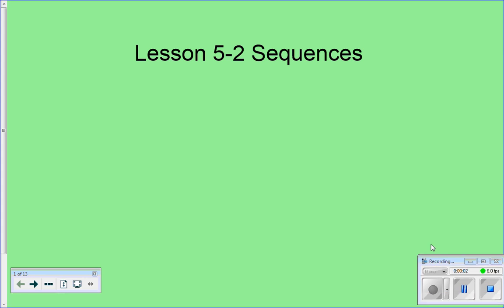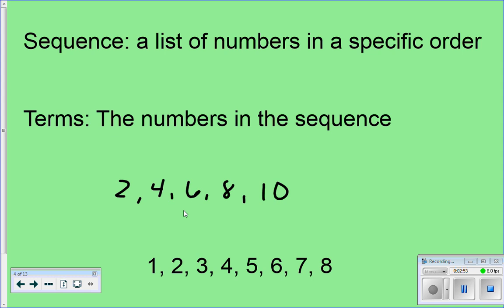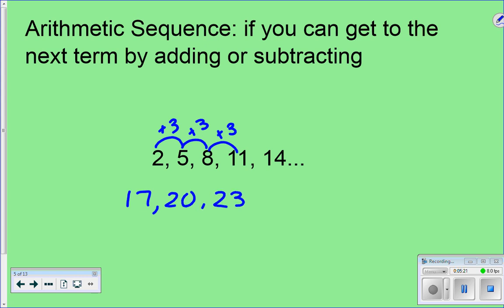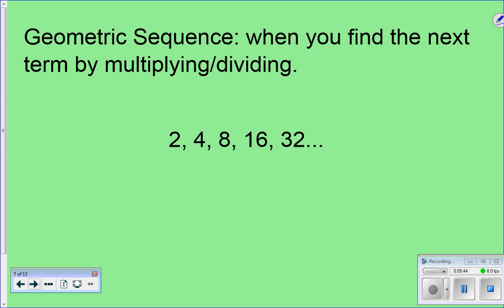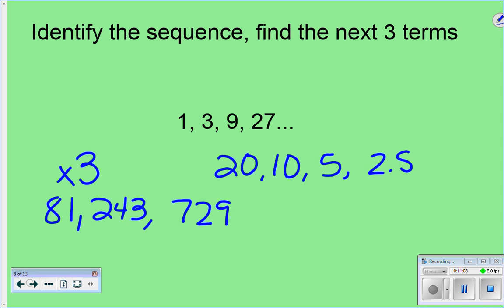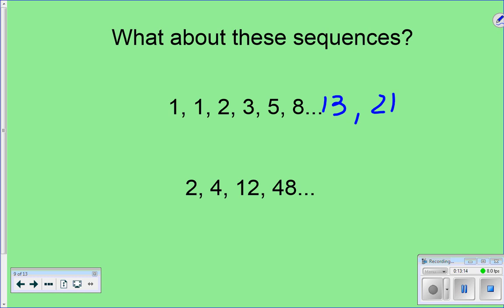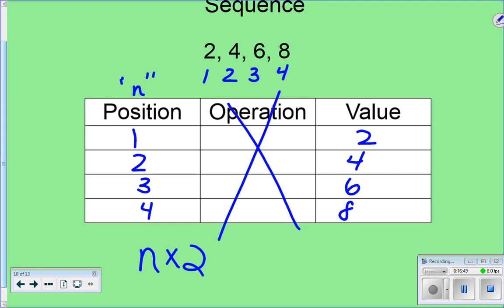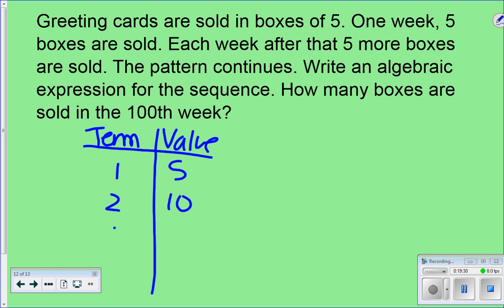7th Grade: Lesson 5-2 Sequences